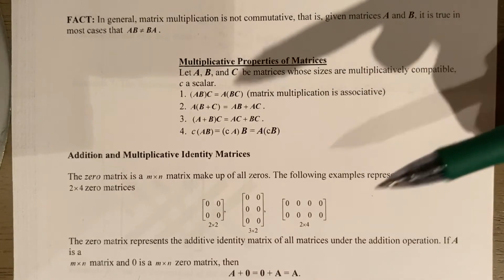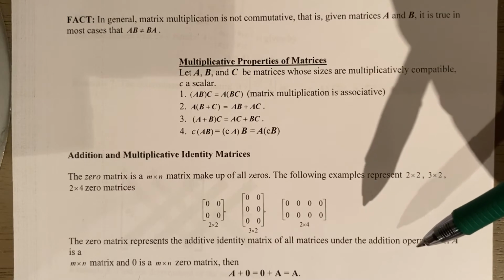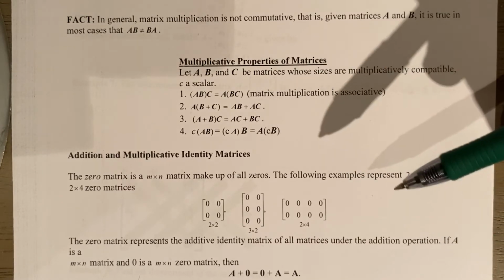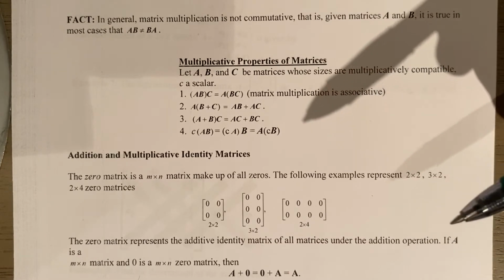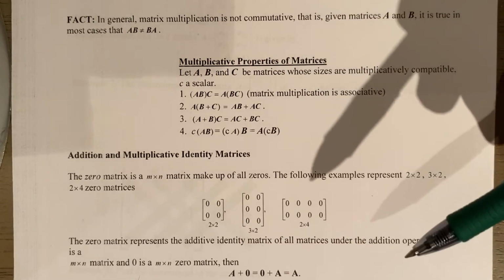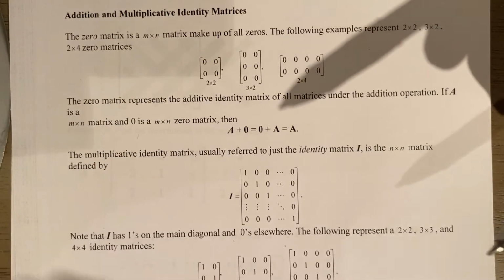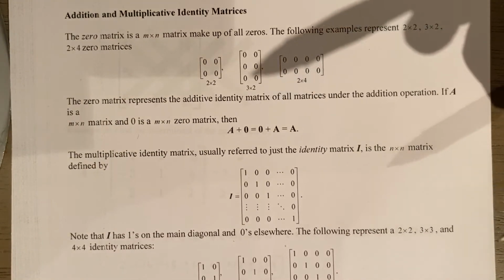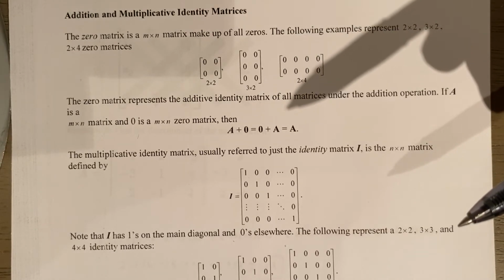8.1 Page 3